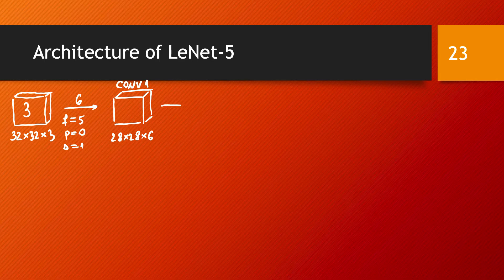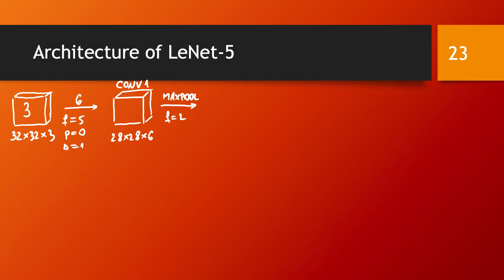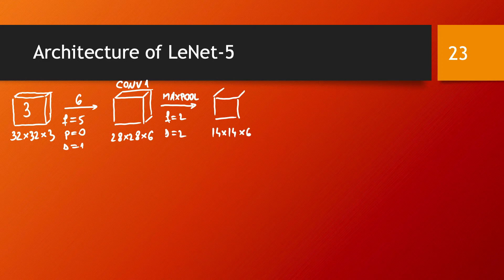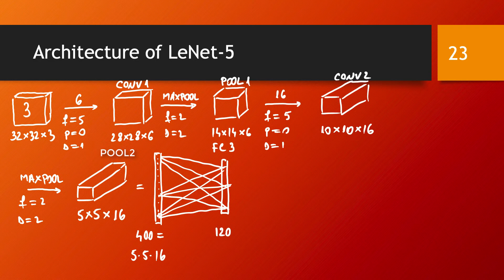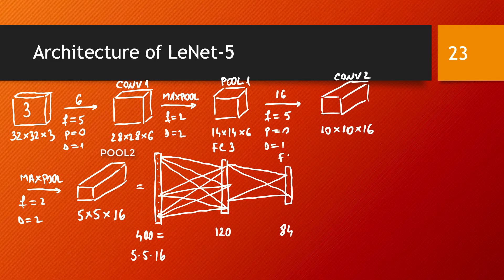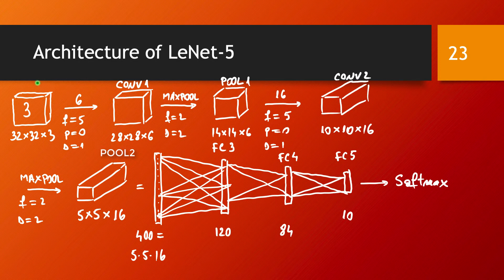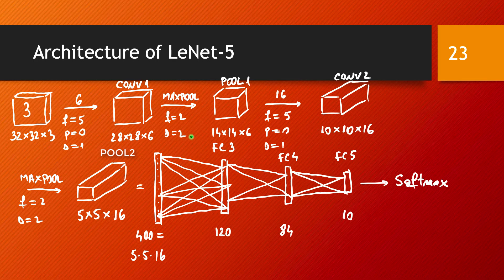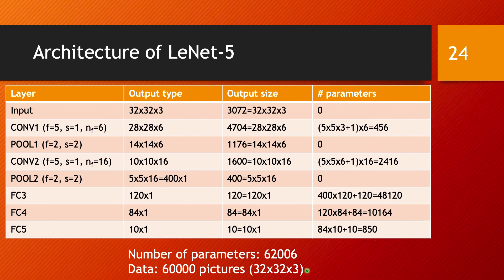The architecture of a convolutional neural network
A convolutional neural network is typically made of several (potentially many) convolutional layers followed by pooling layers at regular intervals, plus some fully connected layers in the end. We discuss this using the celebrated LeNet-5 network as an example.